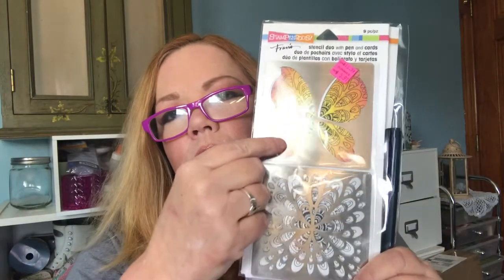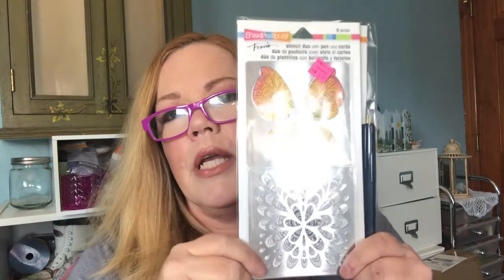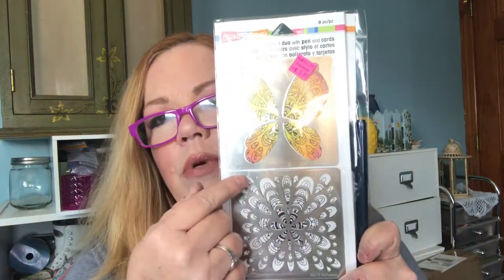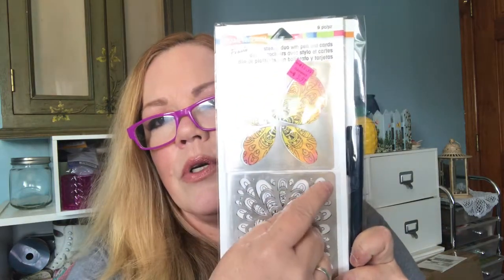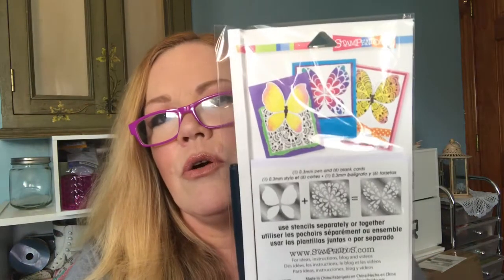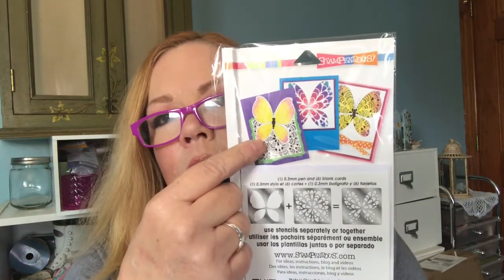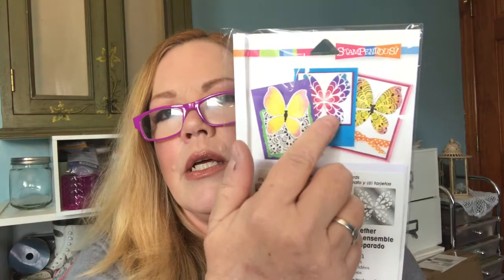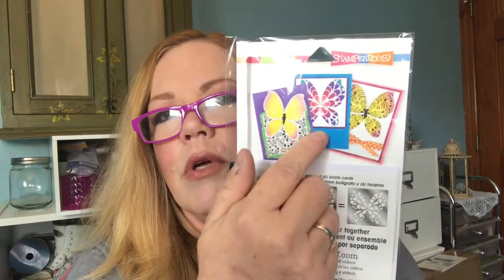Michaels Haul June 2018